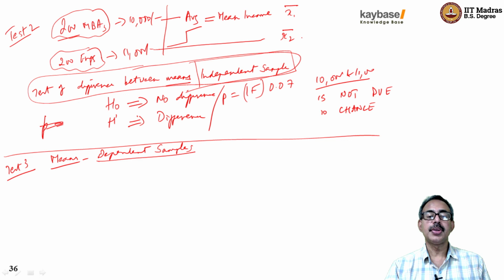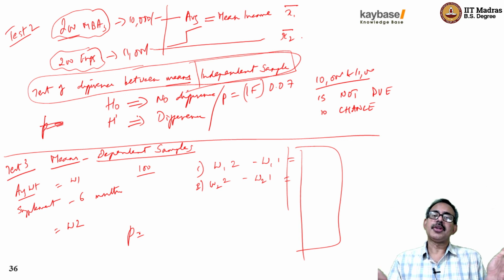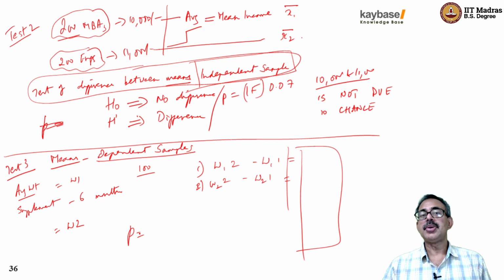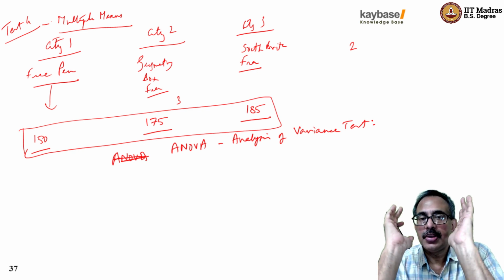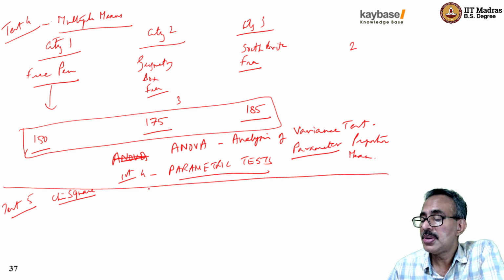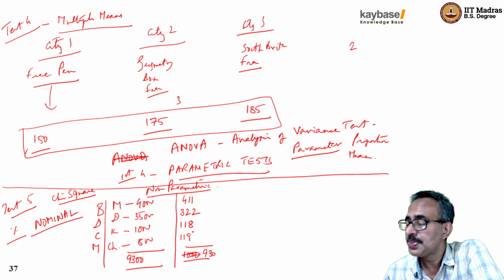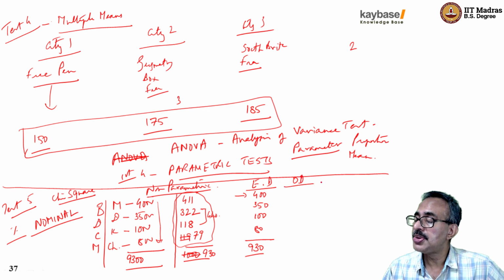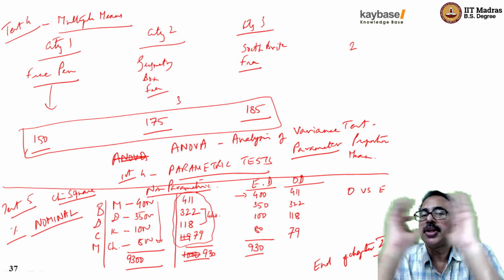W12_L4: Data analysis concepts | part 4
Video Overview
This lecture provides a practical overview of the most common statistical significance tests applied in market research. We cover t-tests (independent and dependent samples), ANOVA, and the Chi-Square test, illustrated with real-world examples. The session emphasizes when to apply each test and how to interpret results to identify whether observed differences are statistically significant. The focus is on conceptual understanding and application rather than complex formulas, enabling you to confidently use these tools in your research projects.